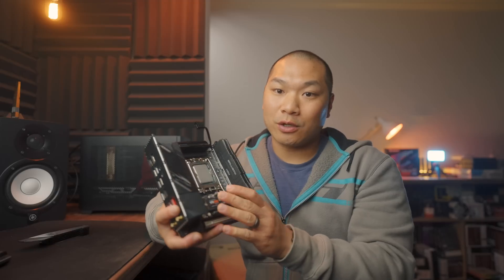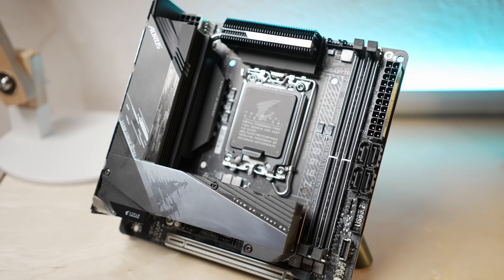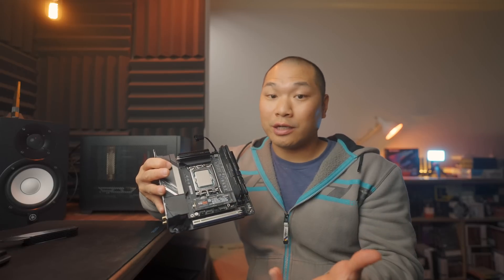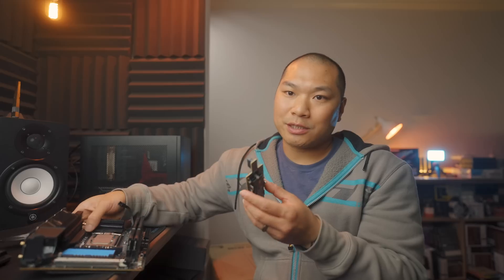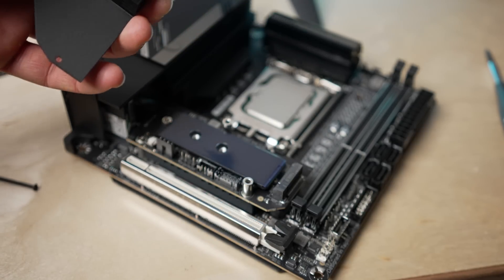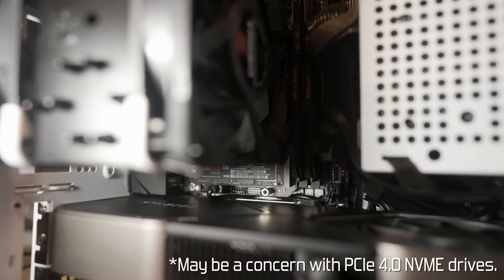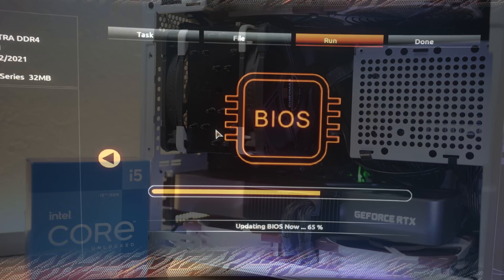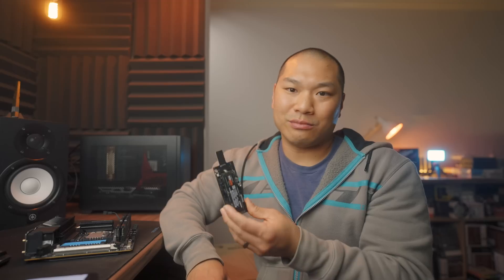Gigabyte Z690 ITX Ultra... Ultra Headache?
The Gigabyte Z690 ITX is a competitively priced board for Intel's new 12th gen CPUs, plus this one takes DDR4 RAM. However, some serious problems plague this board, and I think you'd like to know about them before committing to this platform. I will also briefly cover my overclocking experience with the 12600K.

Links:
I usually leave links for the reviewed products, but my recommendation is to hold off on purchasing the board for the time being. However, I would appreciate it if you would still use the product links to support the channel, in case you are picking anything else up from Amazon or B&H, since, as an Amazon/B&H Associate I earn a small commission (at no cost to you) from qualifying purchases, thanks for your support of the channel!

Gigabyte Aorus Z690 ITX
EK M.2 Heatsink
DDR4 RAM kit
Cooler - Noctua U12A Chromax (comes with LGA 1700 mounting kit)

0:00 Intro
1:10 The Good
4:44 The Bad
8:28 The Ugly